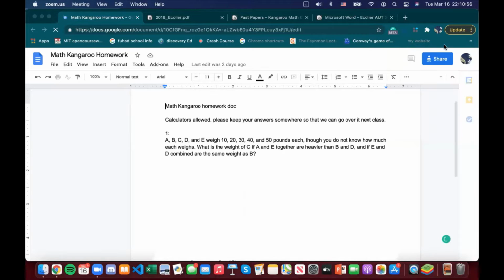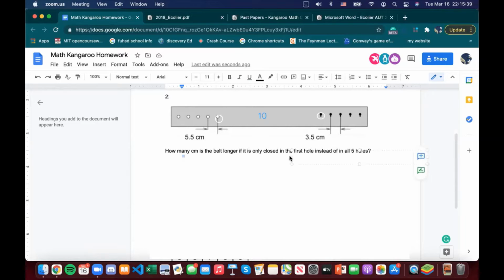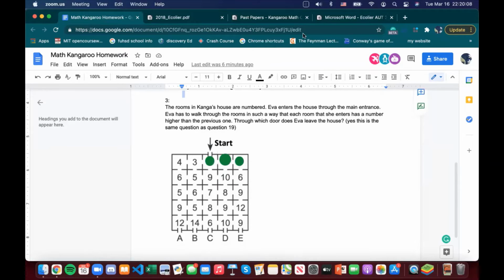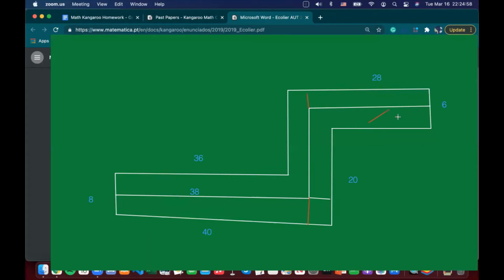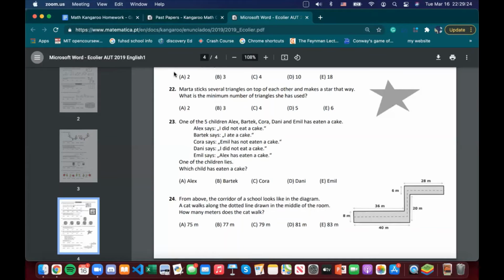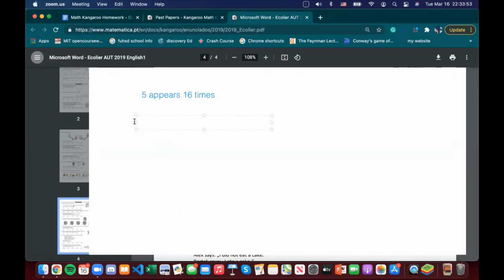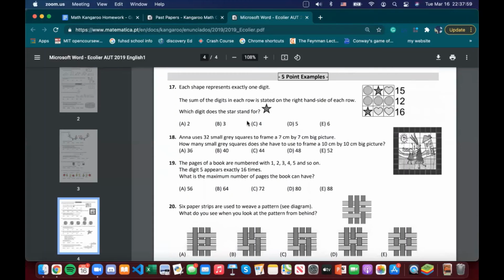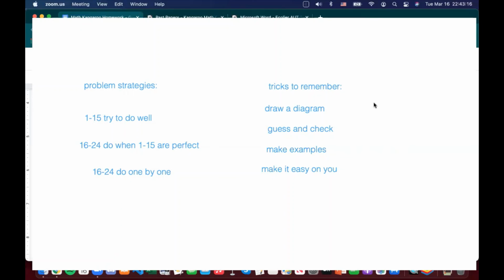Math Kangaroo Club by JuniorCoach Jake Wang (5)